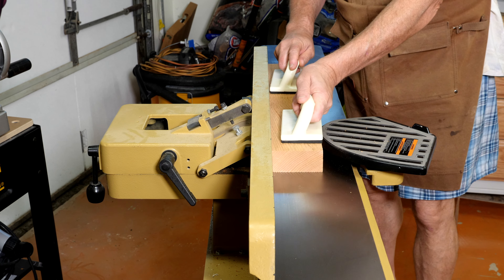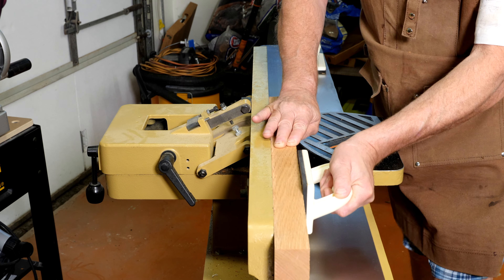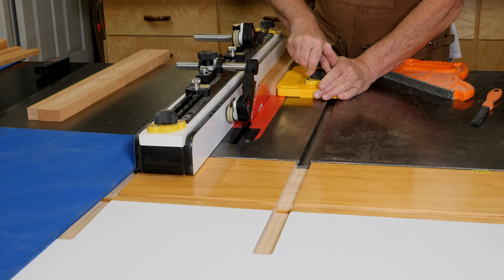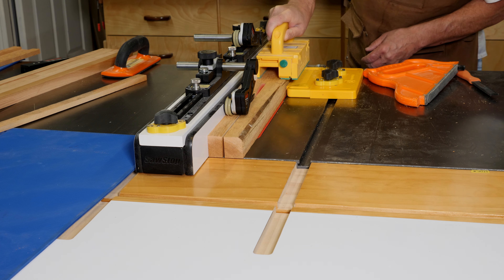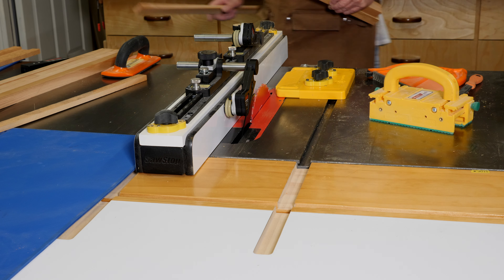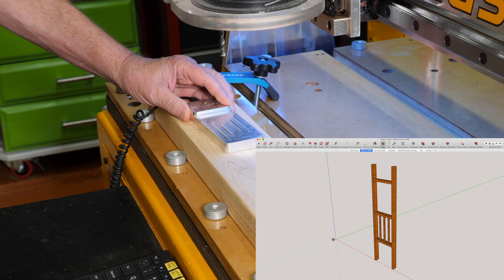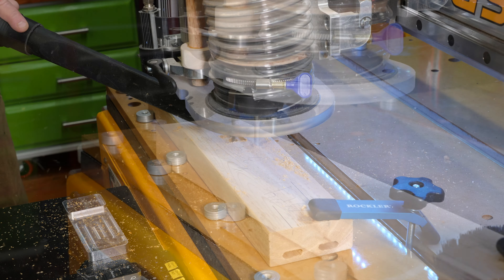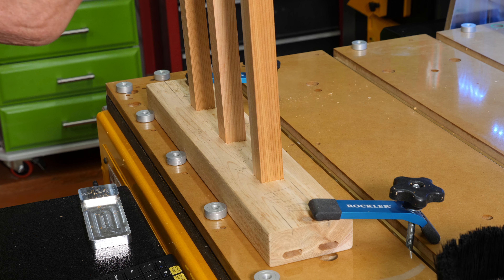Upcoming Trellis Project.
I was working on a new Trellis but shoulder surgery has kind of put some restrictions on what I can do in the shop for a couple weeks.